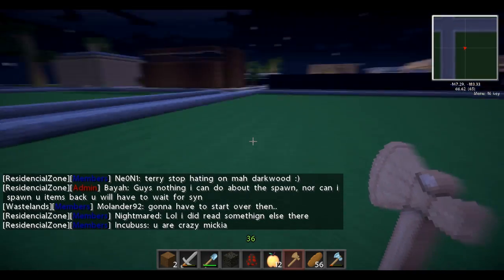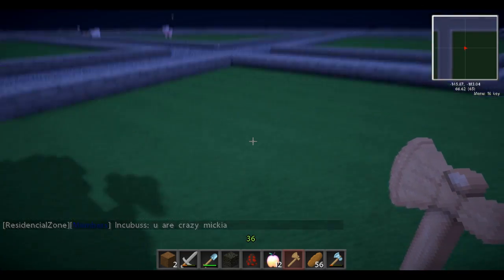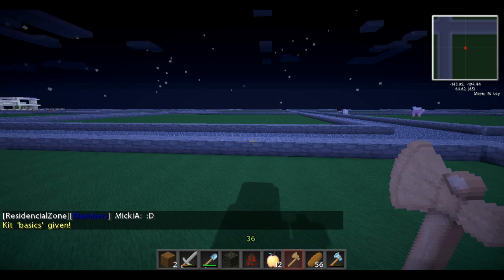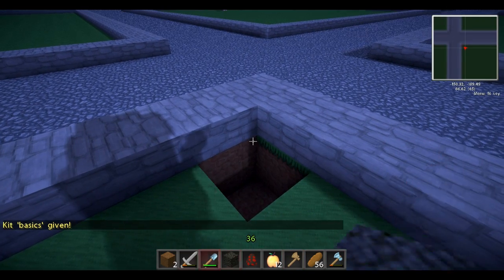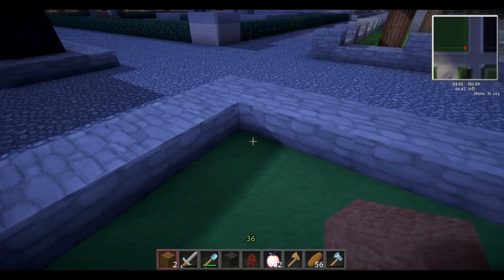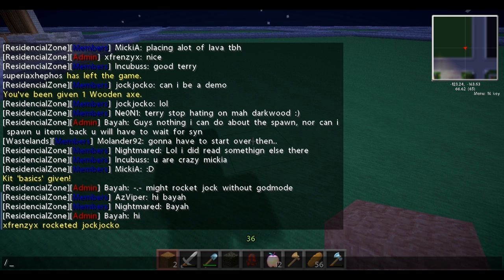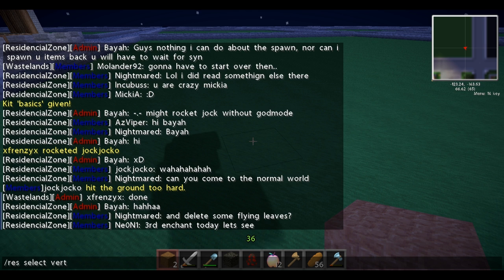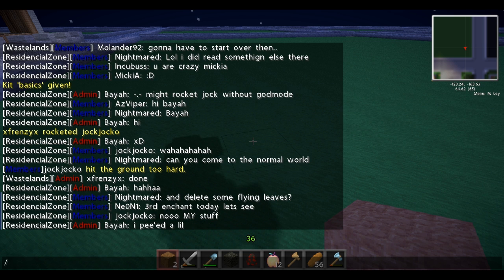How to claim a plot using PlotMe v0.6